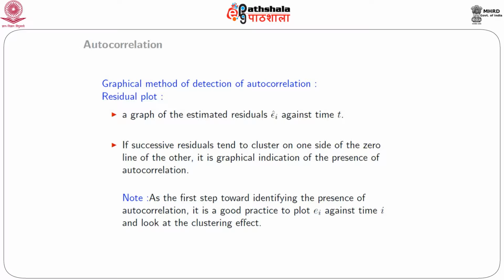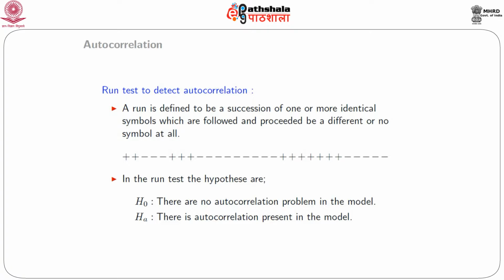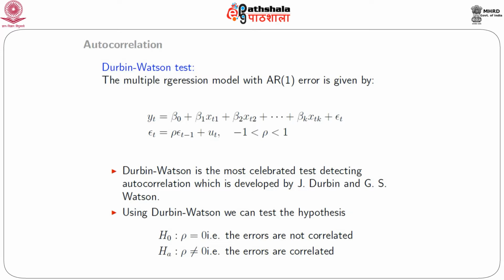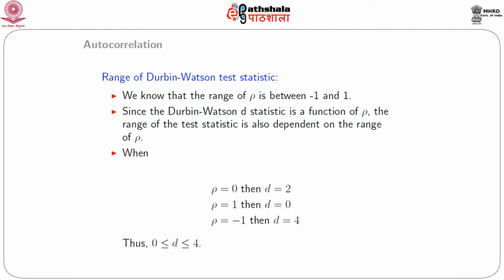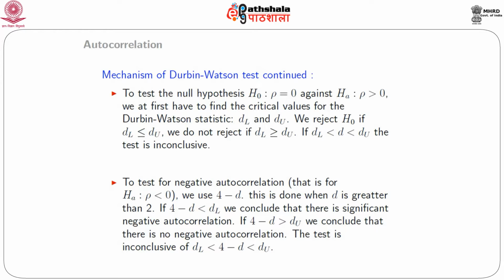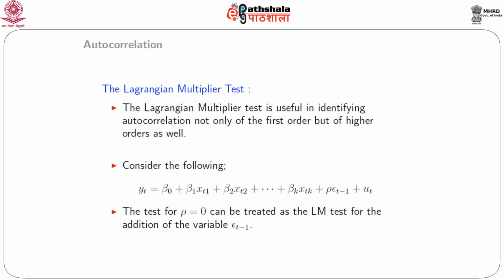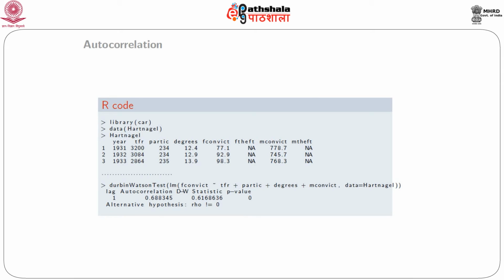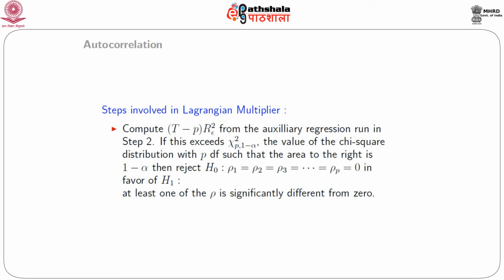Autocorrelation in regression II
Module name: Autocorrelation in regression II

Content Writer: Dr Pooja Sengupta